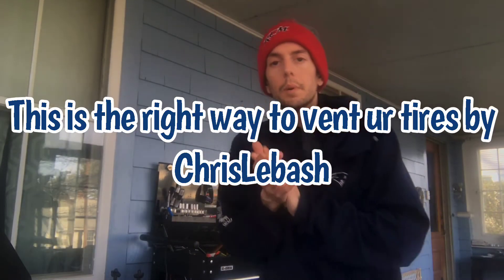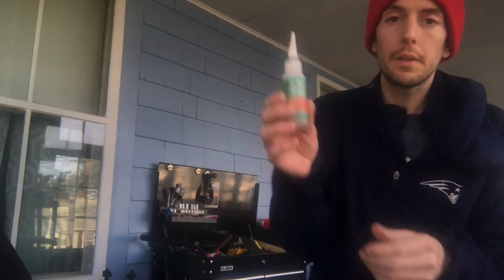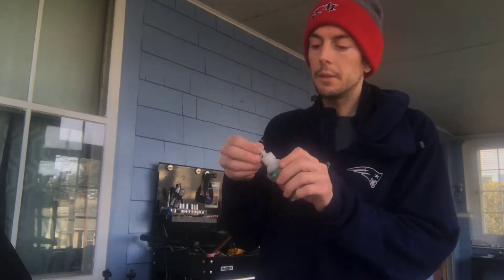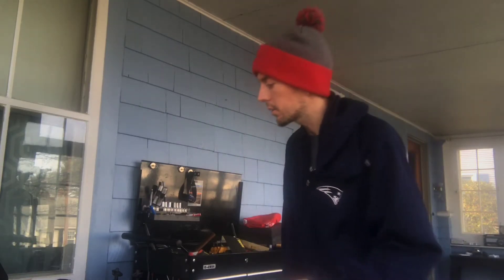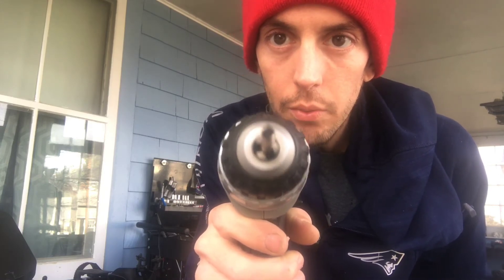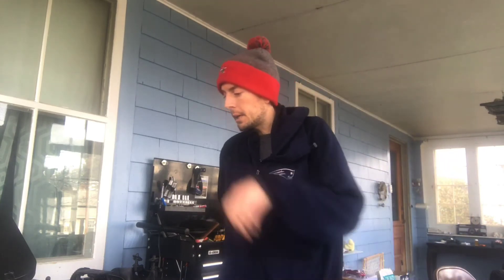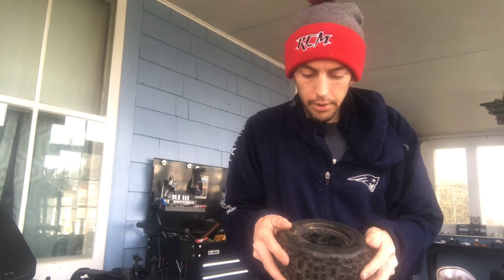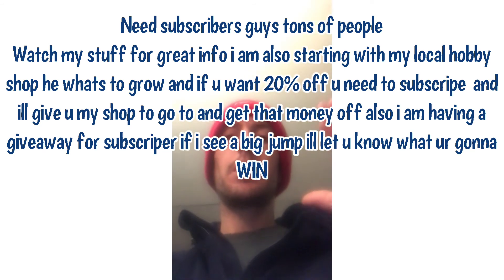How to vent your rc tires by Chris Lebash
Venting tires will make them last longer and stay in balance not being a waterlogged out of balanced wopple going down the road how many holes u use is up to u thats what she said u wish thank chris Lebash subscribe like comment